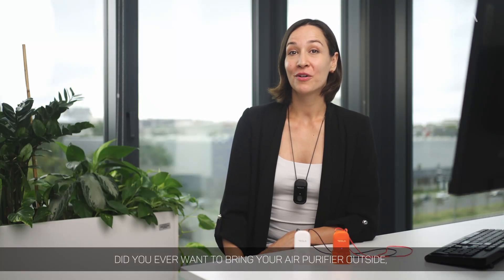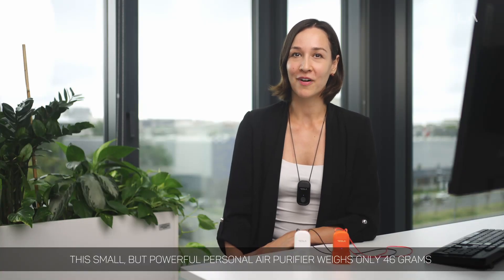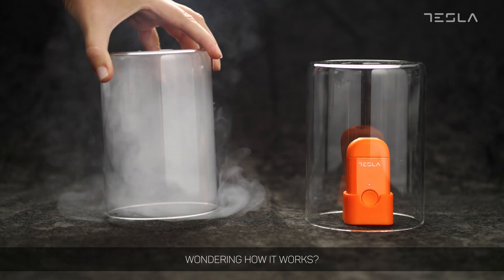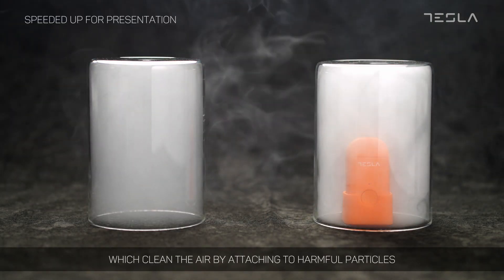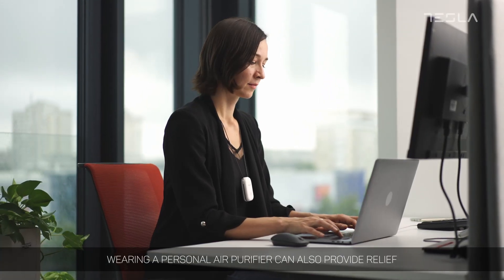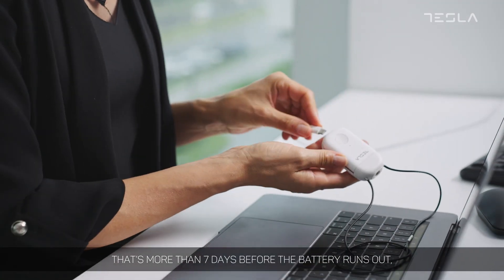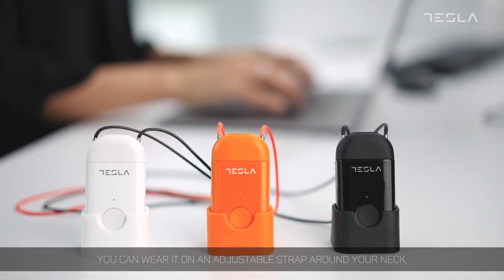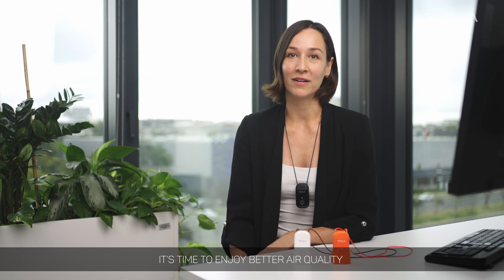Tesla Air mini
This small, but powerful personal air purifier emits negative ions, which clean the air by attaching to harmful particles - creating new, larger particles, which then fall to the ground, away from the person’s face. 🌬
Get to know its top features in the video below. 👇